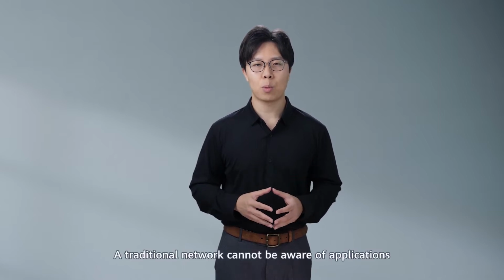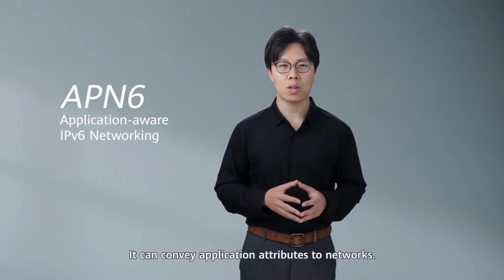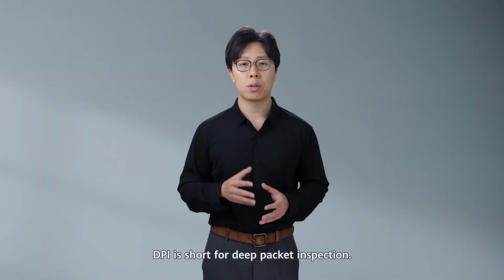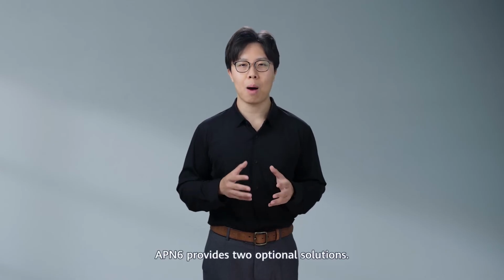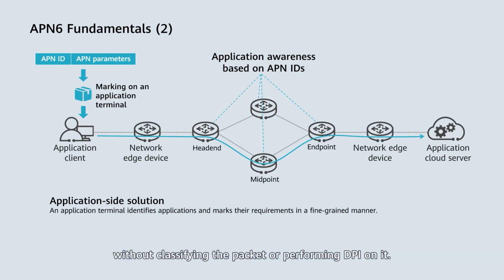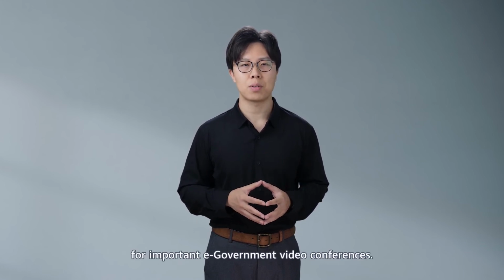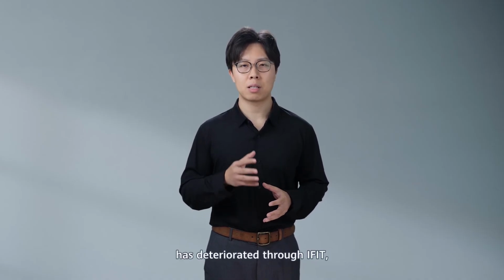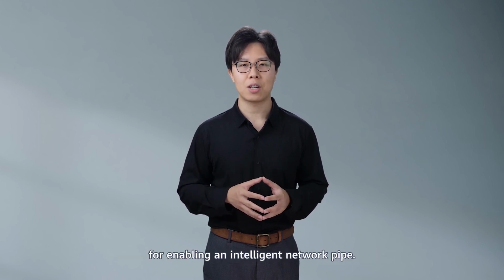IPv6 Enhanced Series — What Is APN6?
APN6 — a new application-aware technology — can accurately perceive applications and work with other technologies such as SRv6 and IFIT to provide fine-grained differentiated services for applications.

How does it enable a network to be aware of applications? What are its advantages over traditional application-aware technologies? Watch this video to find the answers.